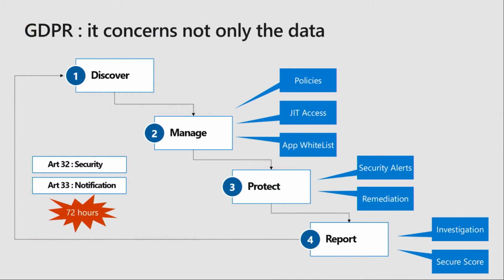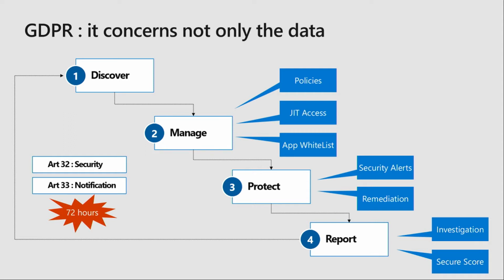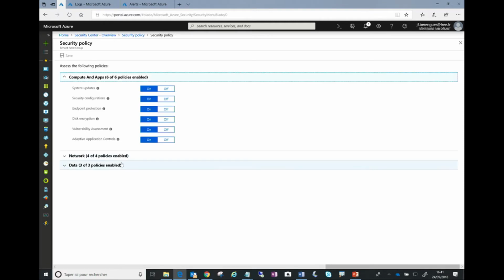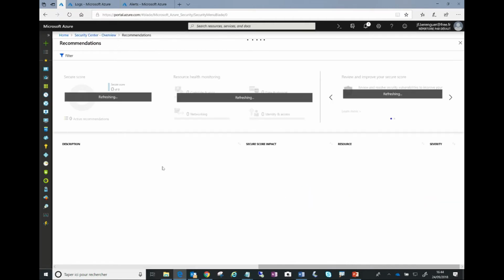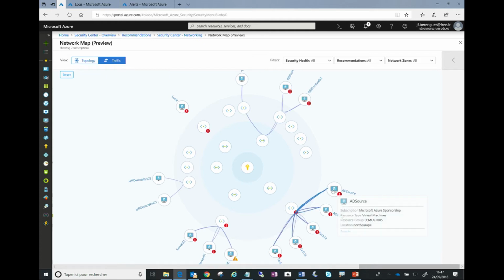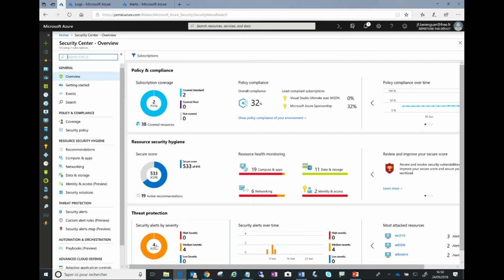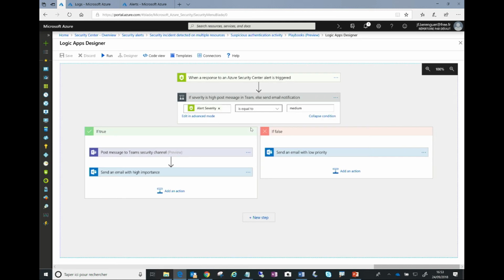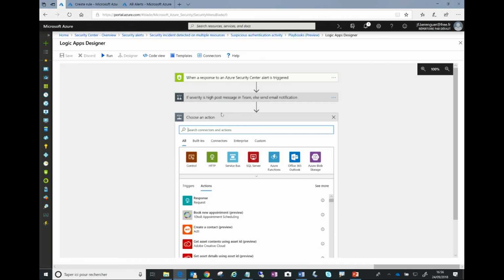Azure Security Center - the useful tool to be GDPR compliant - THR2213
Article 33 of GDPR says that the controller shall without undue delay and not later than 72 hours after having become aware of it, notify the personal data breach to the supervisory authority. In this session, see how to use Azure Security Center to quickly detect an attack against a web application, investigate and analyze operations, and stop it in a efficient way.